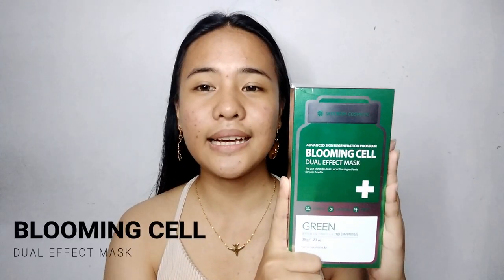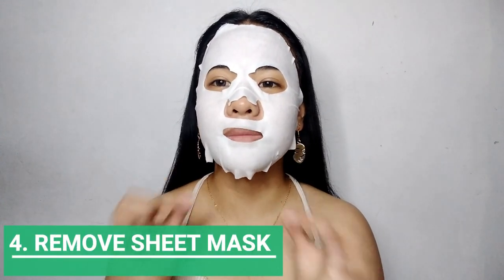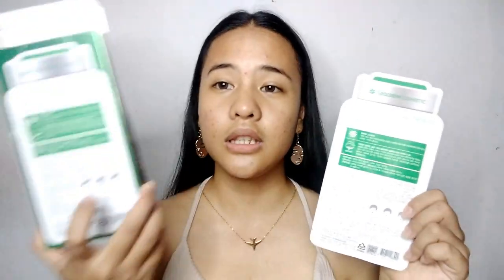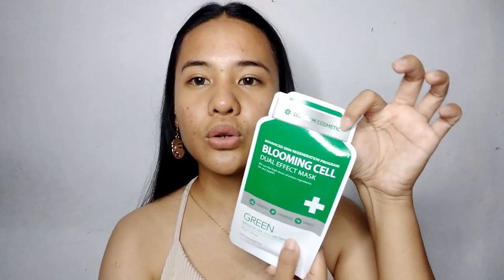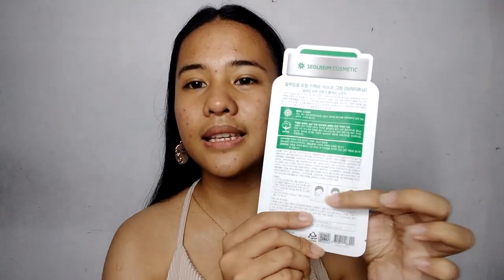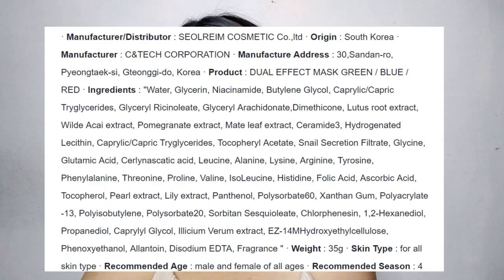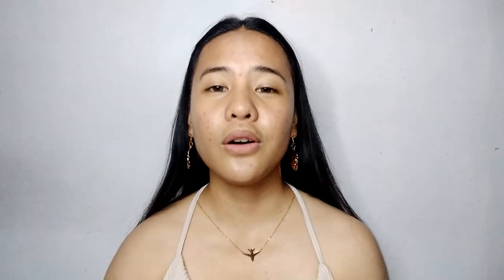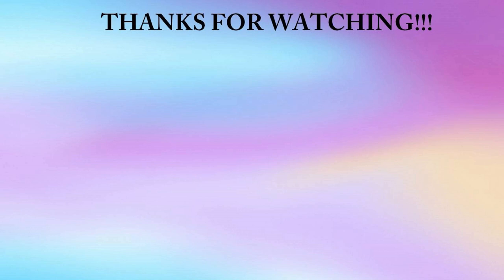How to Use Sheet Masks? ft. Blooming Cell Dual Effect Mask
Blooming Cell has 3 color variations:
Blue - Moisturizing
Red - Improves Elasticity
Green - Brightening

Charis sent me Green which was so timely since I was under the sun for too long last week when we did Water Sampling. 😅

How much?
Php 1,110

 I hope you liked and enjoyed the video!

xoxo